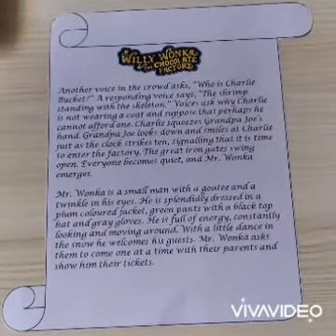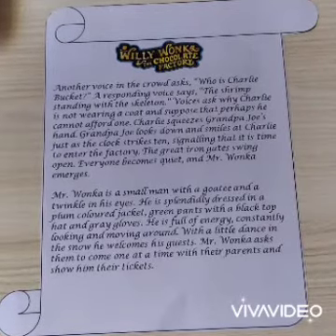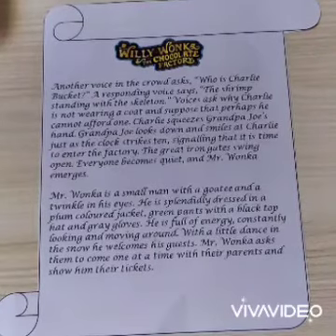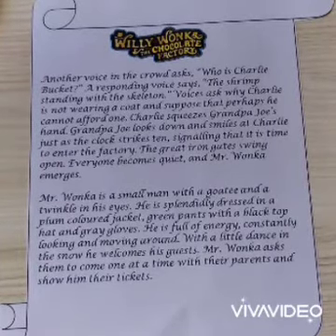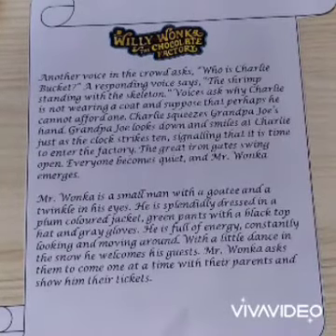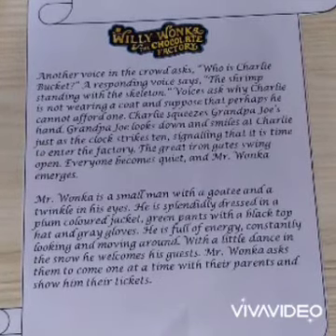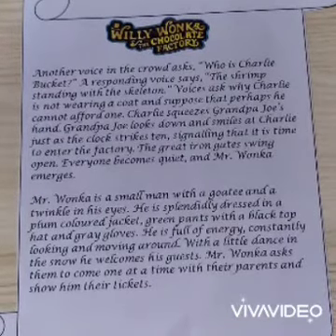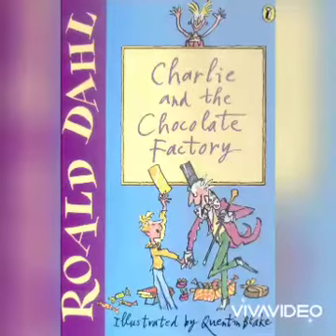Visualisation - Can you be an illustrator?